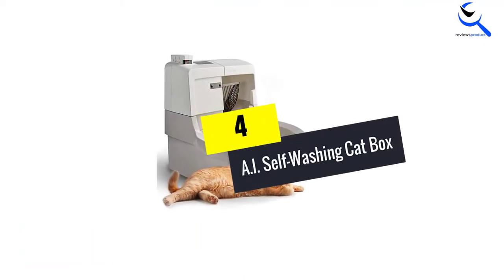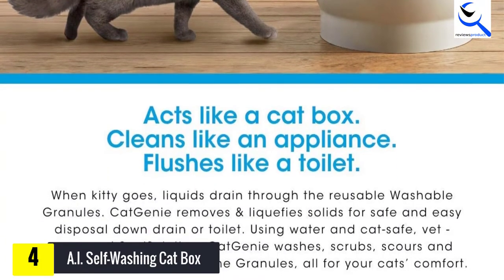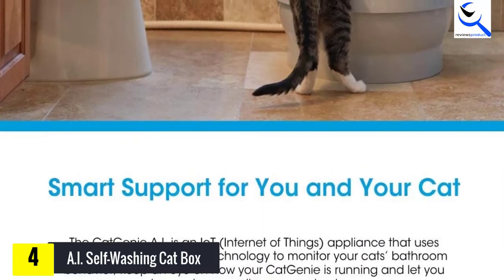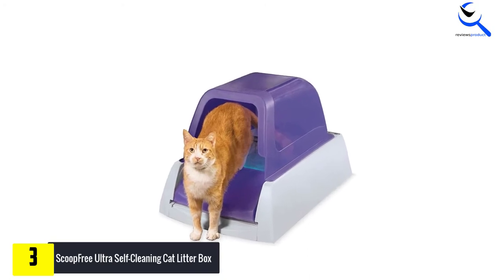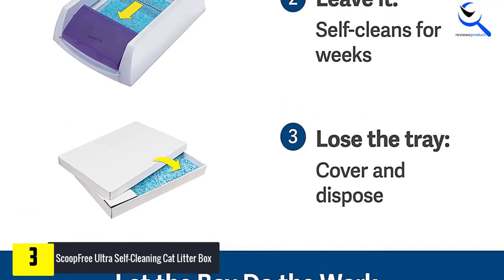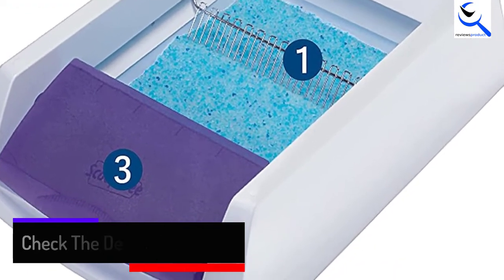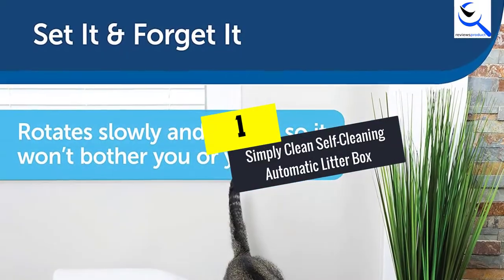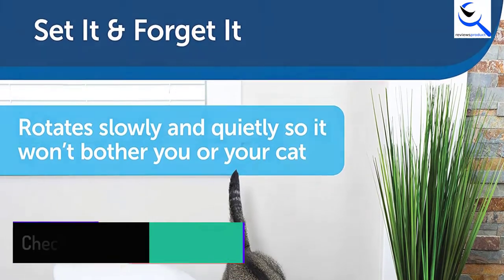Top 5 Best Self Cleaning Litter Boxes Review 2021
☛ All The Links to Best Self Cleaning Litter Boxes listed in this Video:-
5. Multi-Cat Self-Cleaning Litter Box

4. A.I. Self-Washing Cat Box

3. ScoopFree Ultra Self-Cleaning Cat Litter Box

2. Multi-Cat Self-Cleaning Litter Box

1. Simply Clean Self-Cleaning Litter Box

You are Searching for (kw)? You are in the right place for getting the valuable info on Best Self Cleaning Litter Boxes.

In this video we short listed the Top 5 Best Self Cleaning Litter Boxes. We create this list based on our own opinion.

We have checked each Self Cleaning Litter Boxes and tried to include an in-depth information of Self Cleaning Litter Boxes in our Video which will be sufficient to fulfill all of your demand. We recommended  Top 5 Best Self Cleaning Litter Boxes In this video. All of them are maintain the good quality. If you want to buy Best Self Cleaning Litter Boxes, we hope this list will be helpful to you.

We think you like the Best Self Cleaning Litter Boxes we select for this year.

If you have any questions concerned to the Best Self Cleaning Litter Boxes which are listed here, please leave a comment down below and we will get back to you as soon as possible.

➥ Prime Discounted Monthly Offering
➥ Try ALL Prime benefits FREE for 30 days
➥ Try Twitch Prime
➥ Amazon Music Unlimited
➥ Try Amazon Home Services
➥ Kindle Unlimited Membership Plans
➥ Create an Amazon Wedding Registry
➥ Try Audible and Get Two Free Audiobooks